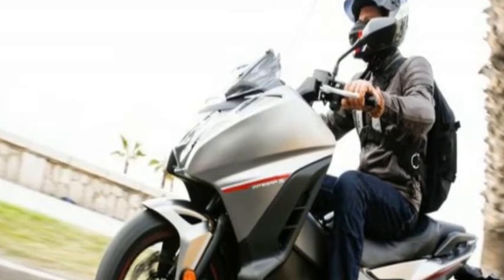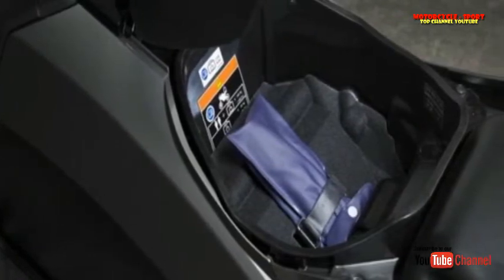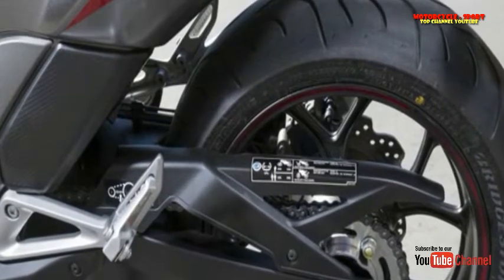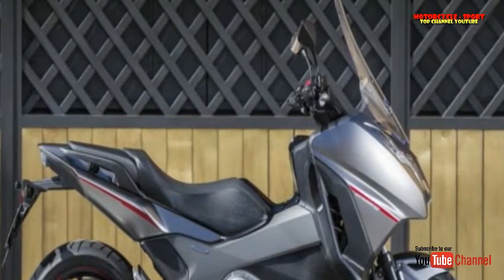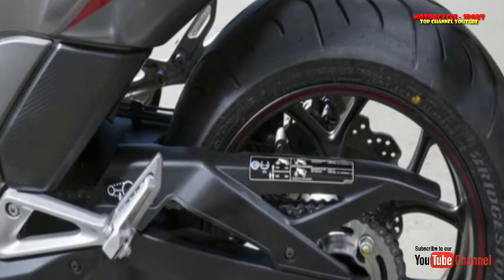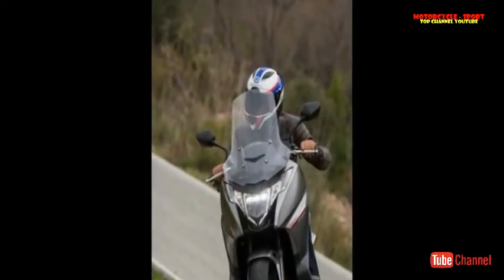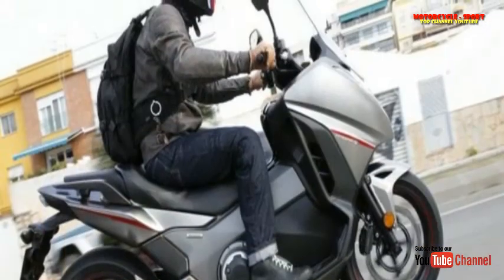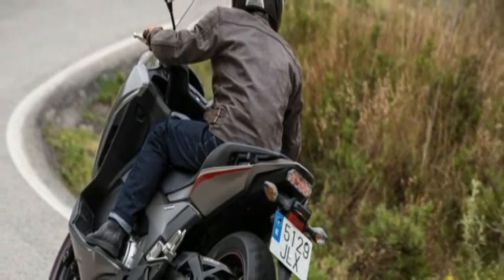FIRST RIDE: HONDA INTEGRA REVIEW | MOTORCYCLE-SPORT!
FIRST RIDE: HONDA INTEGRA REVIEW | MOTORCYCLE-SPORT! Motorcycle is a youtube channel which discusses both the motorbike motorcycle road rage, motorcycle stunts, motorcycle drifting, moto, motorcycle review, test, fuel comsumption, prize, top speed, wheelie, exhoust sound, muffler, stoppie, honda, integra, 750cc, scooter, dct and also discuss what information the latest type of motor current, for more details, please refer to the following channels